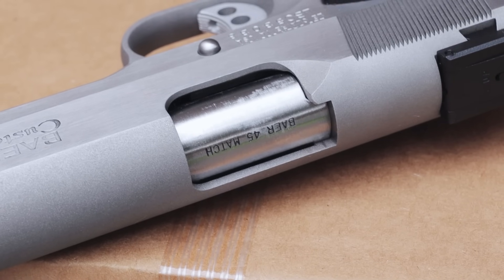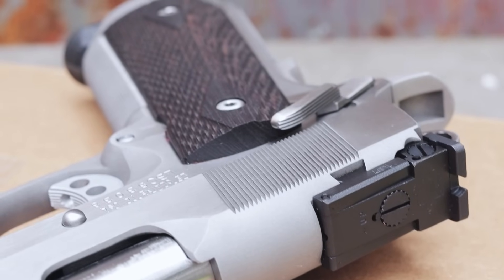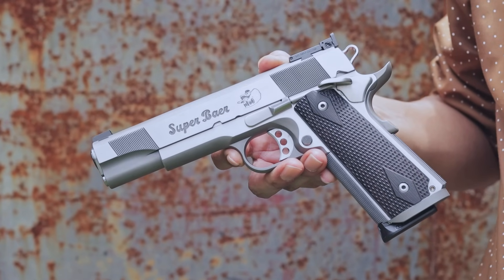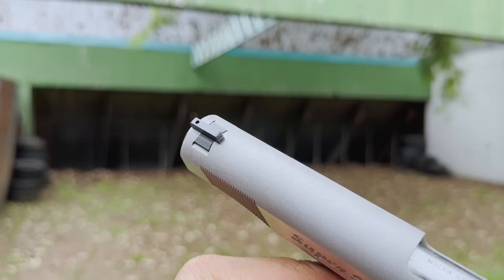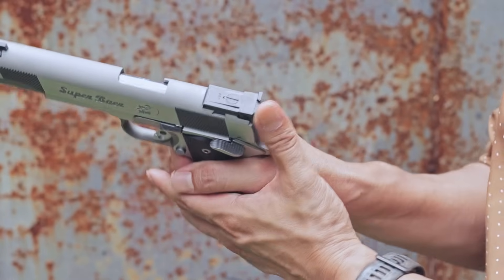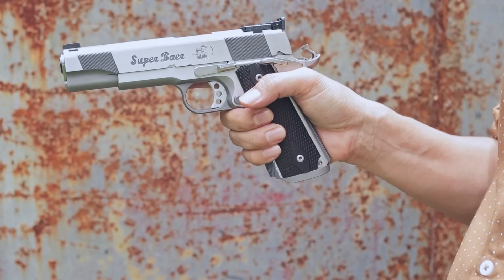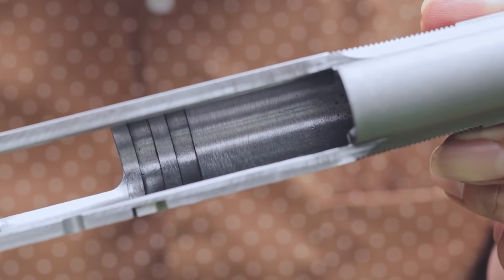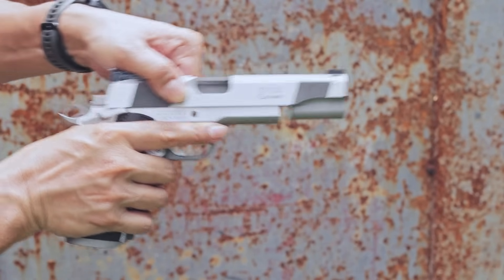Les Baer Super Baer 1911 .45ACP ที่สุดของความแม่นระดับคัสตอม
รีวิวปืน เลส เบเออร์ ซูเปอร์ เบเออร์ ขนาด 11 มม. ที่สุดของปืนแต่งสายแข่งขัน ที่แม่นจัดจากโรงงาน
*ปืนที่นำมาถ่ายทำทุกกระบอกเป็นปืนที่มีทะเบียน และ ใบอนุญาตครอบครองถูกต้องตามกฎหมาย*
*รีวิวปืนเพื่อการศึกษา ไม่ขายกระสุนและอาวุธปืนทุกชนิด*
*ถ่ายทำในสนามยิงปืนอย่างถูกต้องตามหลักความปลอดภัยและได้รับอนุญาตจากเจ้าของสนามเรียบร้อยแล้ว*